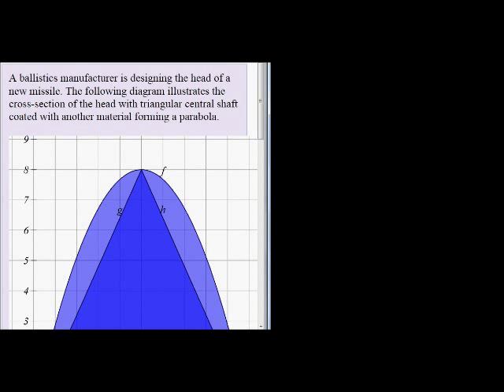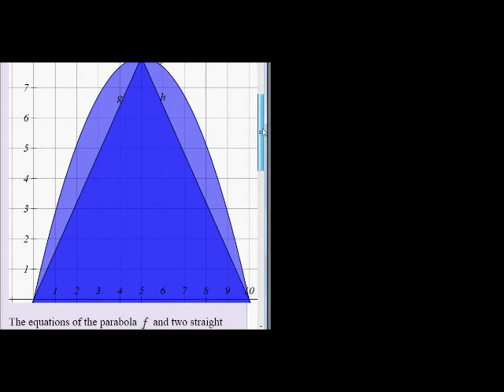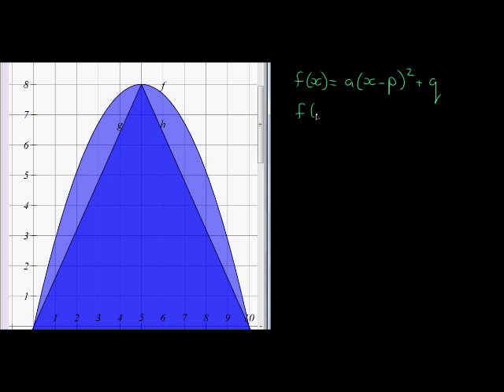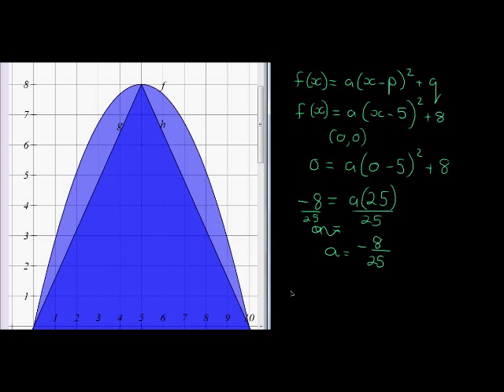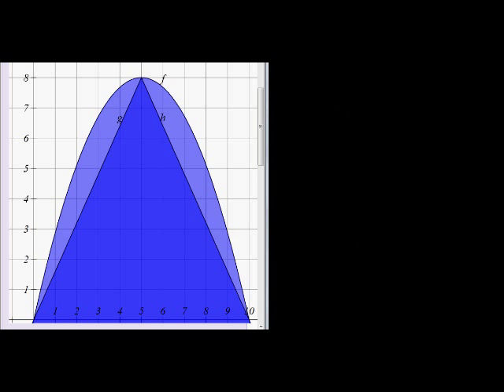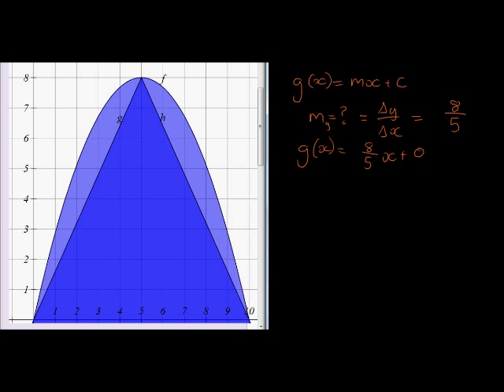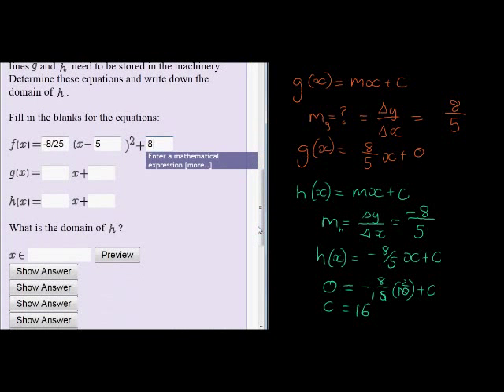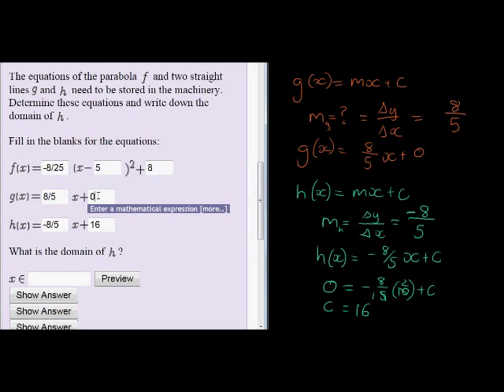Past Exam Type Questions on Parabolas and Straight lines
A graph with a parabola and two straight lines are given to find the functions and domain